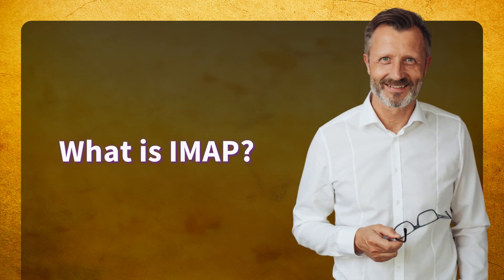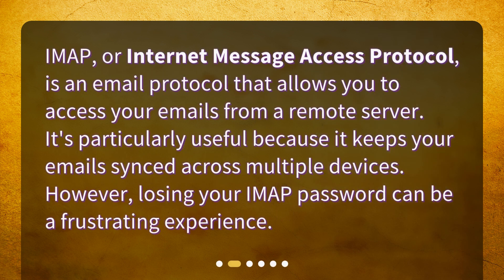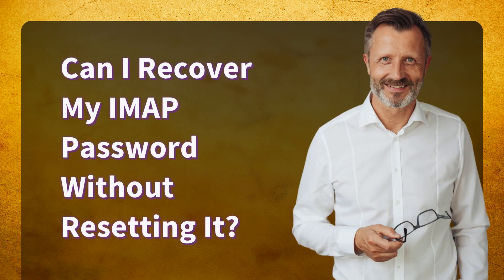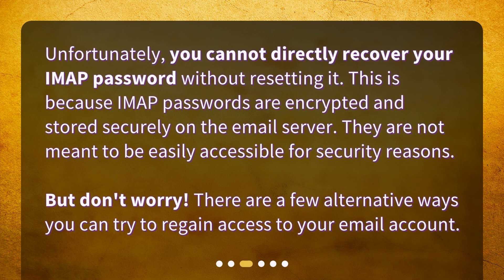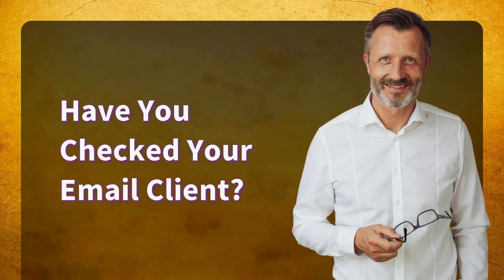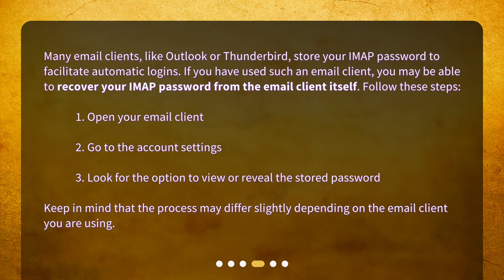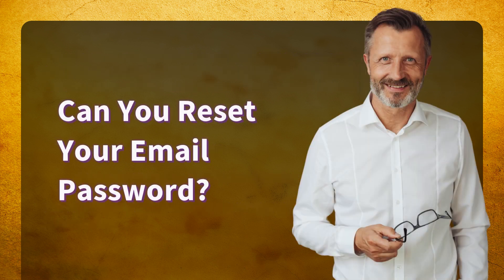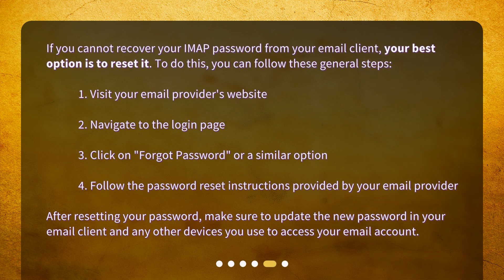Is there a way to recover my IMAP password without resetting it?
Is There a Way to Recover My IMAP Password Without Resetting It? • Discover whether it is possible to recover an IMAP password without resetting it in this informative video. Learn about the benefits of IMAP and find out alternative ways to regain access to your email account. Explore how to recover your IMAP password from your email client and learn the steps to reset your email password if necessary. Don't let a forgotten password stand in your way - watch now!

00:00 • Is there a way to recover my IMAP password without resetting it?
00:17 • What is IMAP?
00:39 • Can I Recover My IMAP Password Without Resetting It?
01:05 • Have You Checked Your Email Client?
01:39 • Can You Reset Your Email Password?